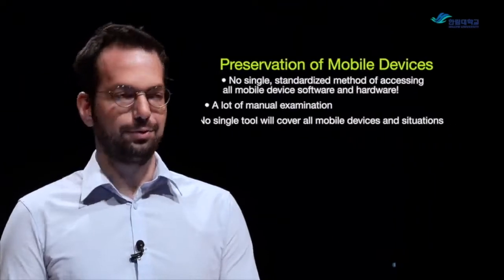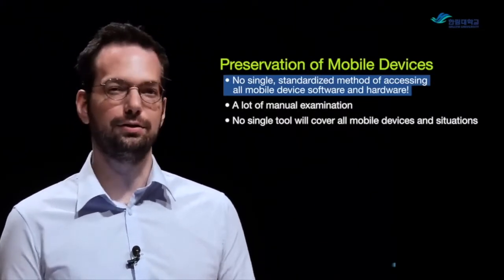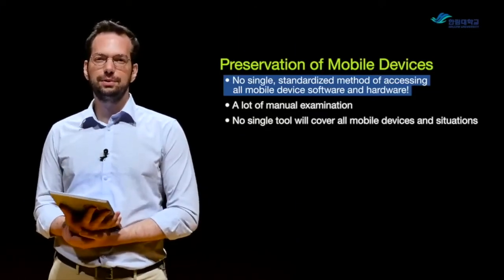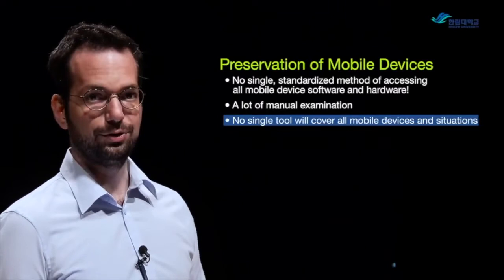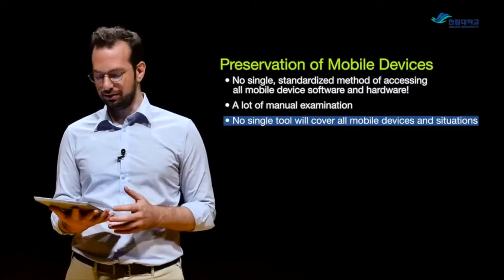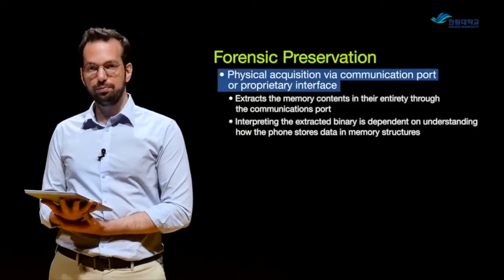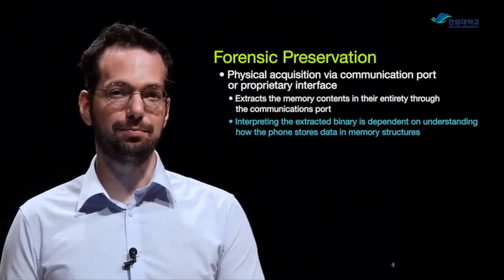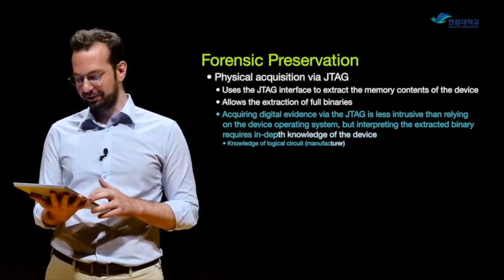11.1 Mobile Device Investigations | digital forensics course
This video will look at the many types of mobile devices, and what types of investigation-relevant information are available on these devices. Hands-on demonstration will show common ways to acquire mobile devices at different levels, and basic analysis of acquired data will be shown.

Get started with digital forensic science! Digital forensic science lets us recover data and investigate digital devices.